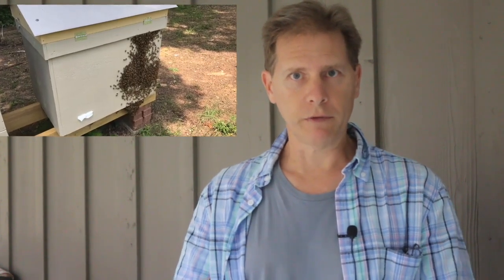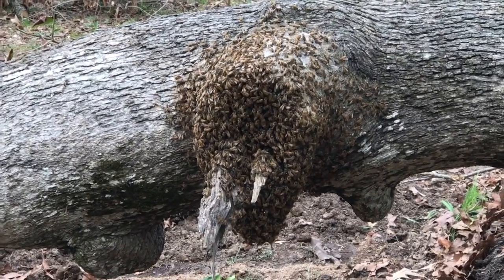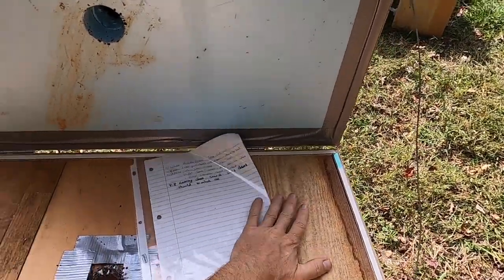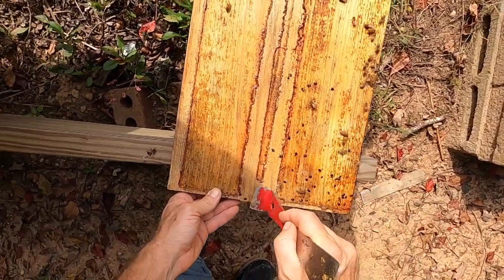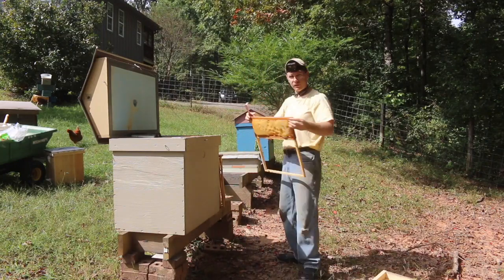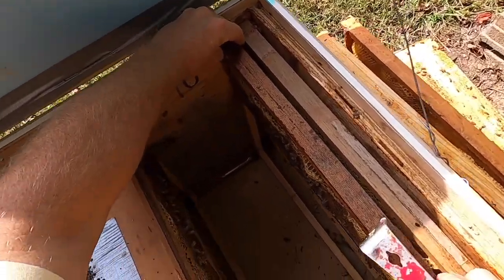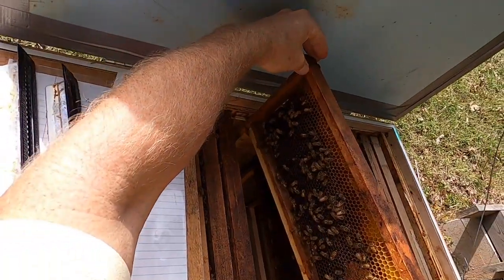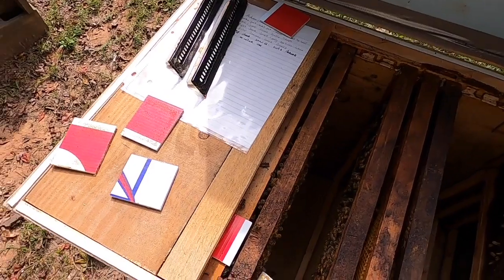10 07 2020 Inspecting the Horizontal Hive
Inspecting an extra deep Langstroth horizontal hive before winter